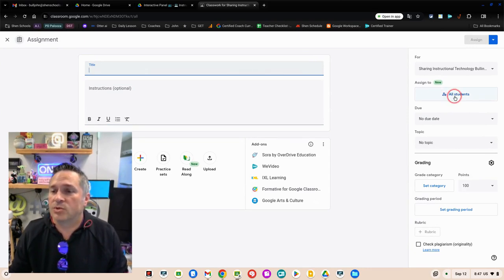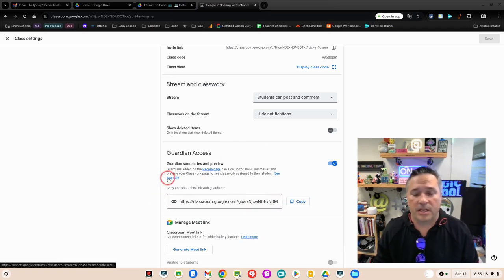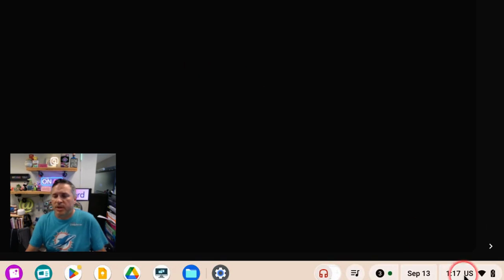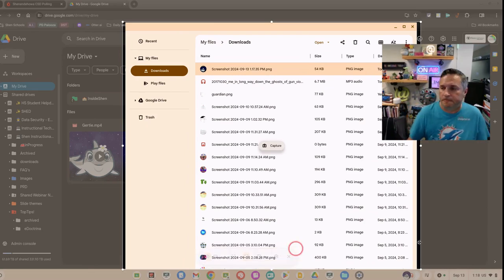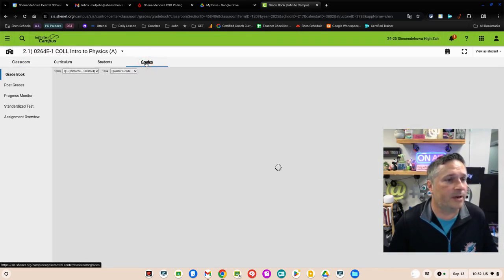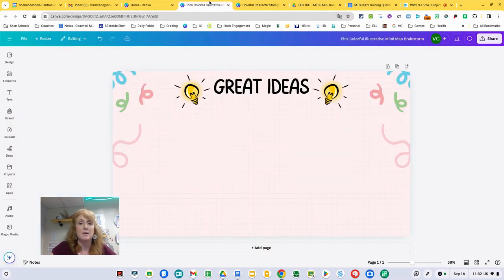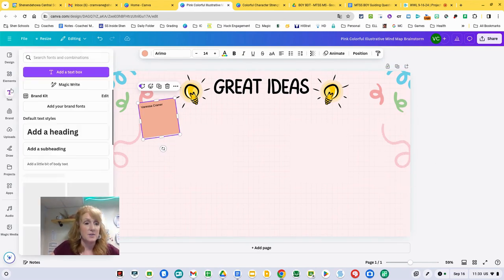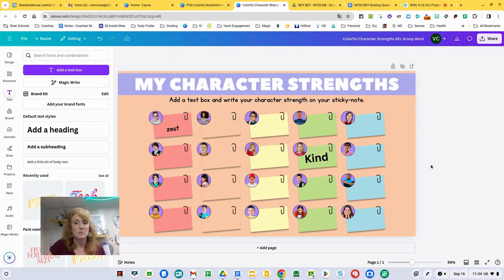What We Learned Week of September 16th, 2024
What We Learned...Week of September 16th
1.  Classroom Groups & Guardian page  00:16- John B
2.  Screen capture with a Chromebook -2:52 - John B
3. SIS New Interface - 4:48 - John B
4. Canva as a Jamboard  - 6:16 - Vanessa C